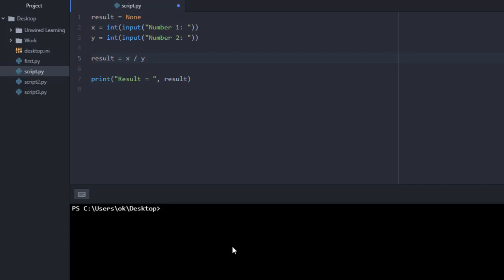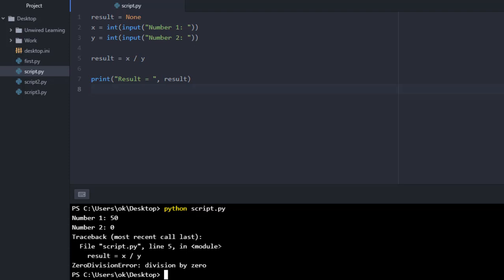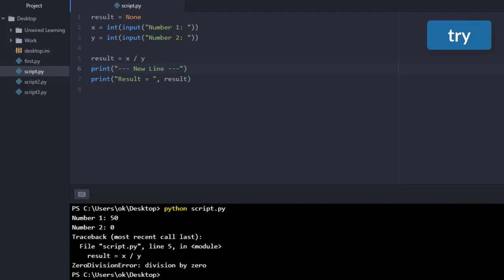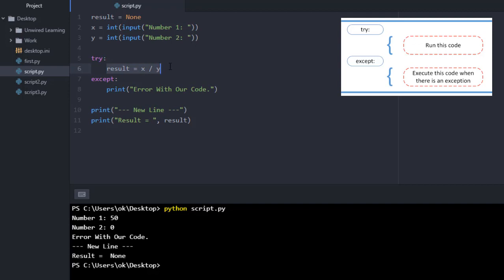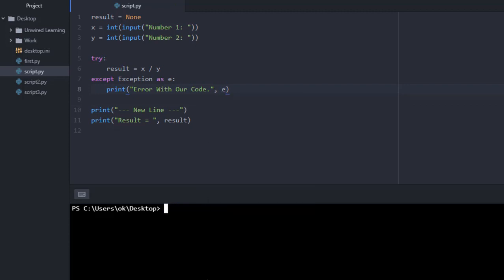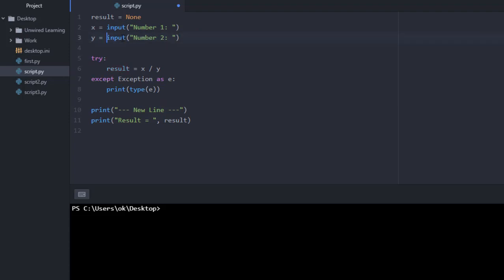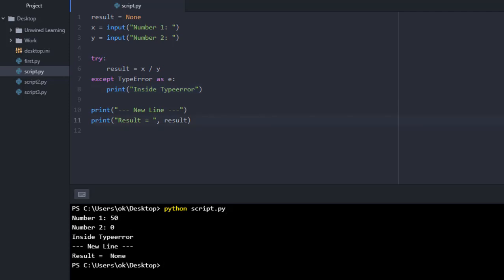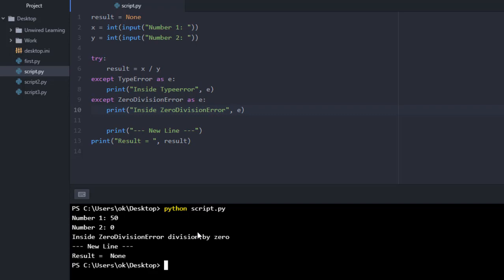62 exceptions handling